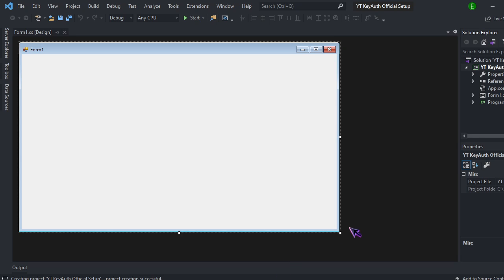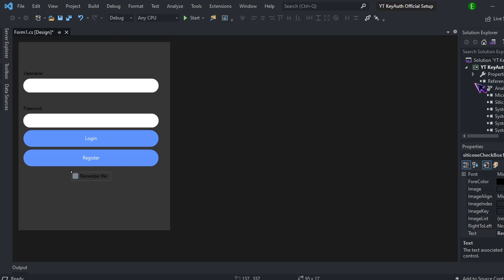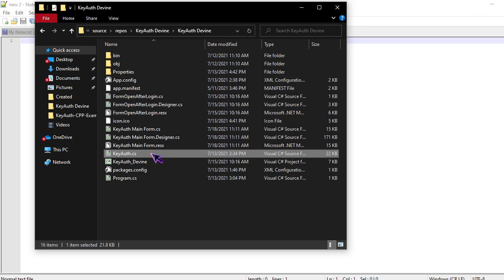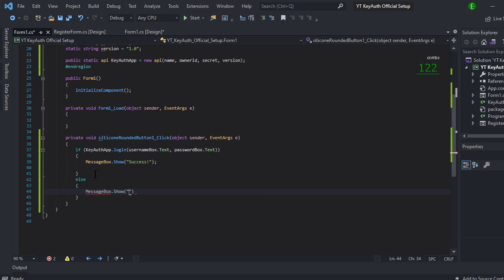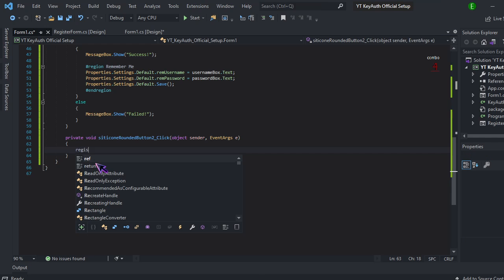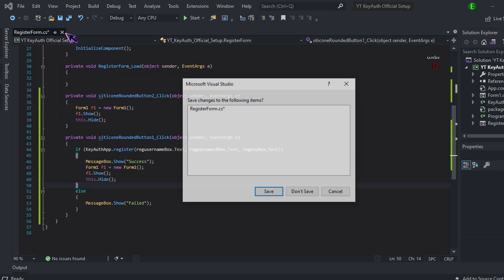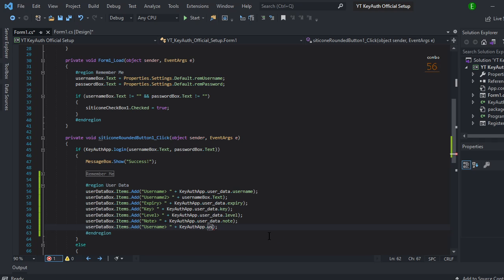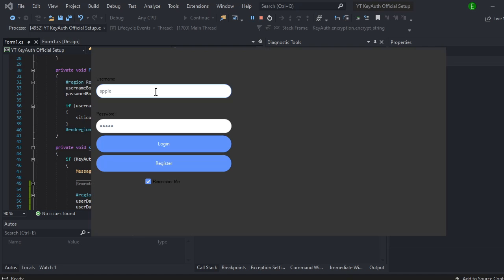KeyAuth Username and Password Setup (outdated)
Yes, no intro or outro. My editor was acting up. (Drop a link to a good free editor below :) )

and no splashscreen, shheeshh. I will edit the video later on but for now here you go :)